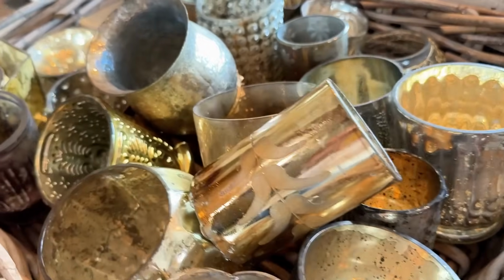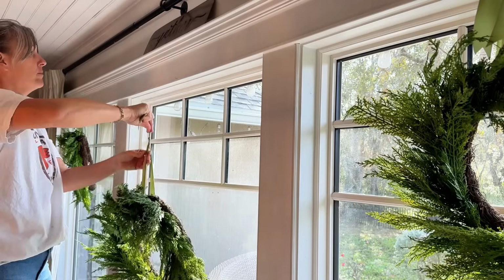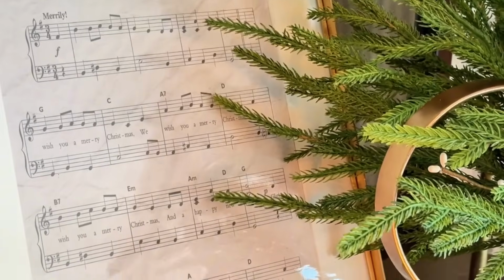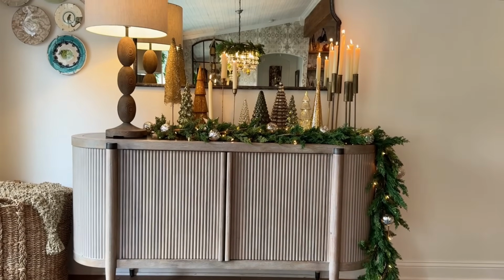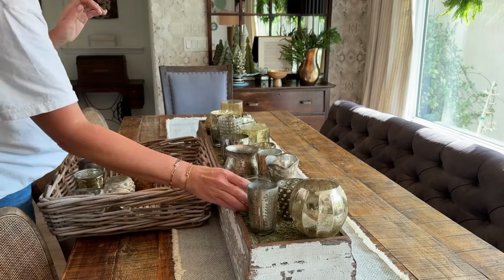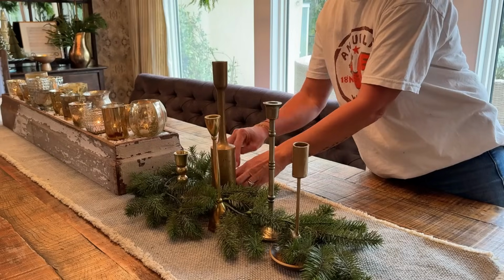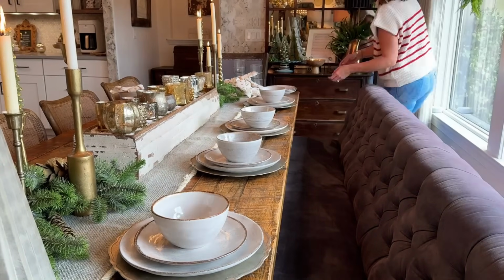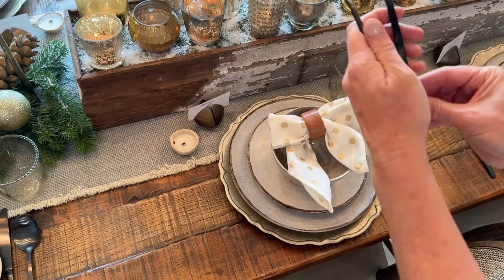Decorate My Dining Room for Christmas | Holiday Table Setting Ideas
Hi friends!

Today, I’m inviting you into my home as we decorate the dining room for Christmas! 🎄 I’ll also be sharing how to set a festive table that’s perfect for the holidays. This year, I’m embracing a mix of timeless elegance with cozy, wintery touches to create a magical space for hosting loved ones. ✨

Tag me @freespiritbundle on any social media platform so I can see how you styled your dining room and table for the season! 😍